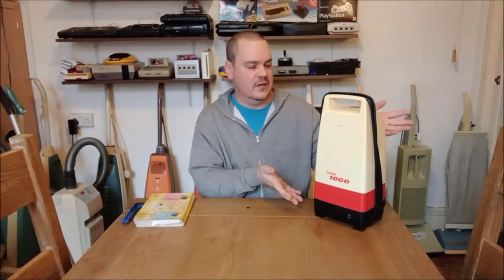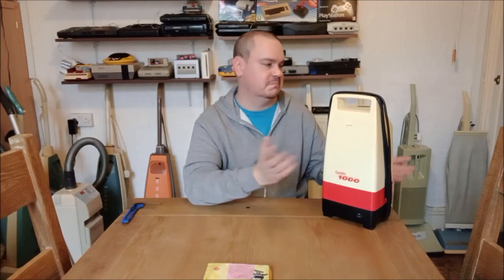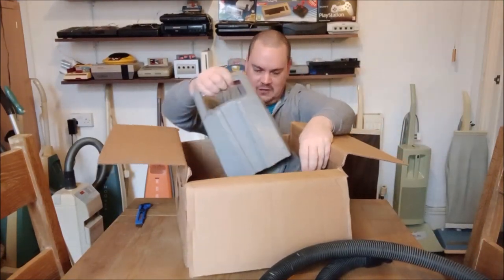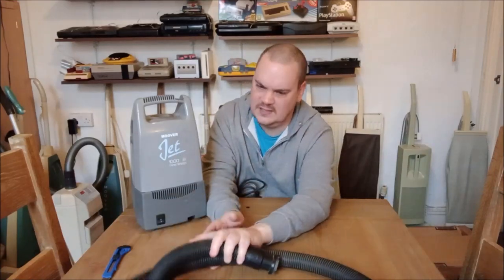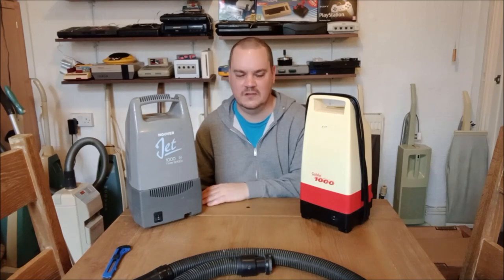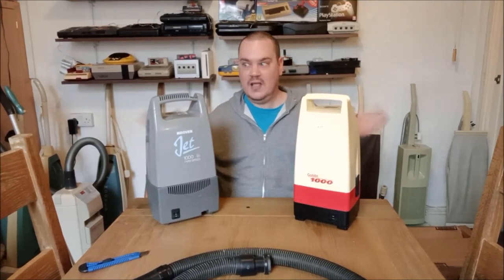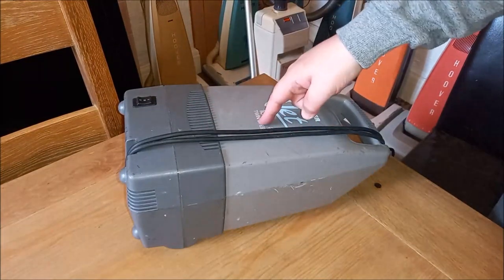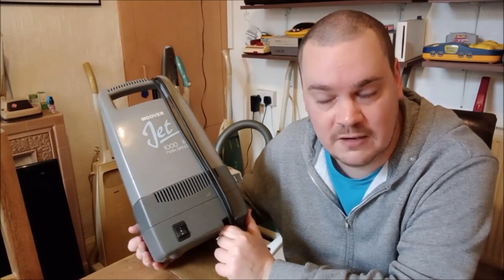Another WORST Vacuum Cleaner Ever Made - 1993 Hoover Jet S4412 - Unboxing / First Look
Wait, did I say the Goblin Rio ran from 1994 to 1995?!?!? What an IDIOT - I obviously meant 1984 to 1995! Oh man, really should stop drinking before making these videos...

So anyway, how could the Goblin Rio be made any worse? Well up until 1990 we didn't think it could be, but then Hoover came along with the infamous Jet series and blew us all out of the water with the incredible lack of any quality and at a price that eclipsed the Rio.

You couldn't make it up really could you??

Join me and let's take a look at the really budget end of the vacuum cleaner market and have a laugh along the way.